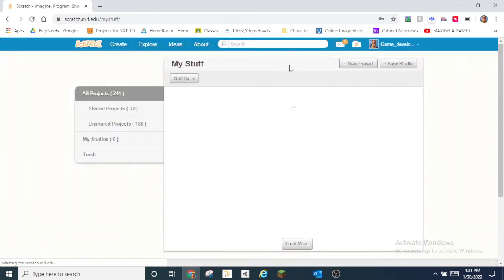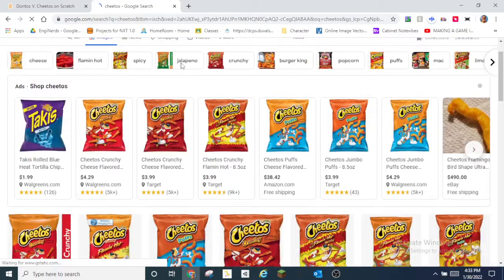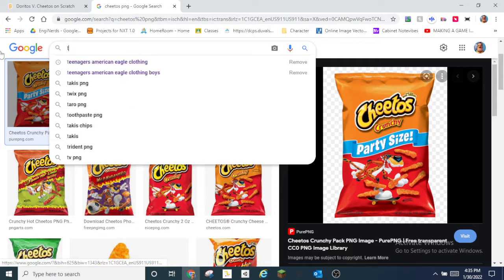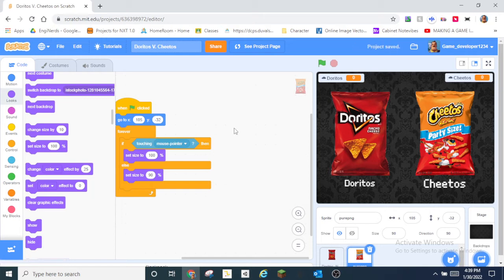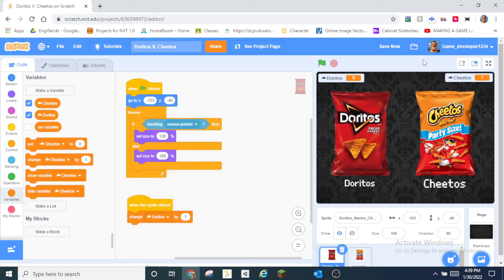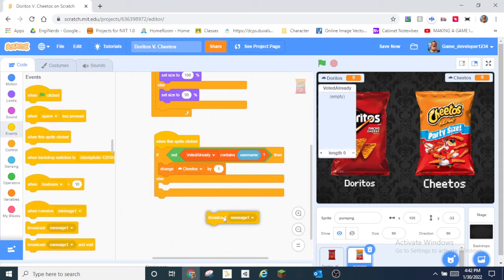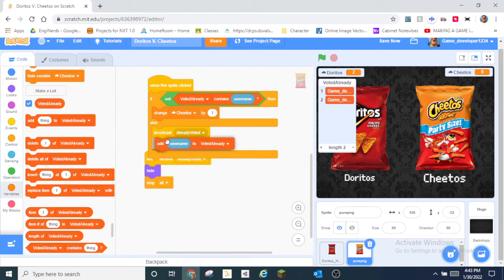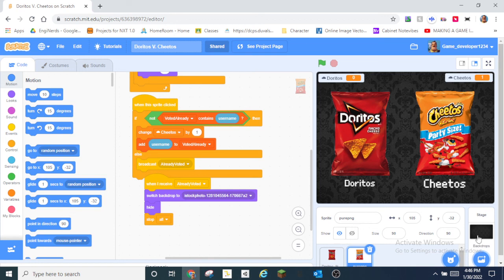How to make a cloud poll on scratch!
Cloud poll easy way